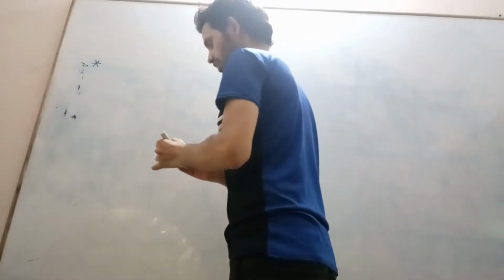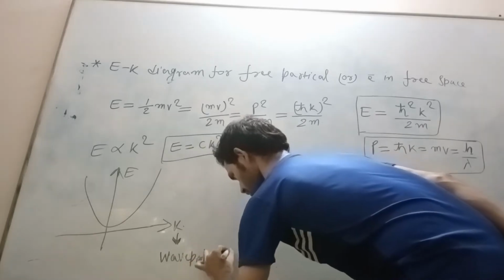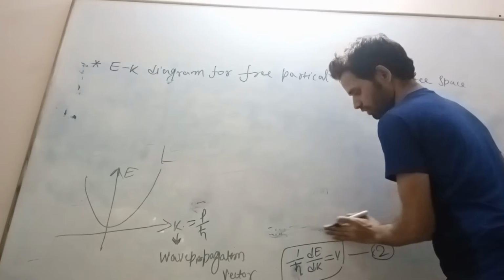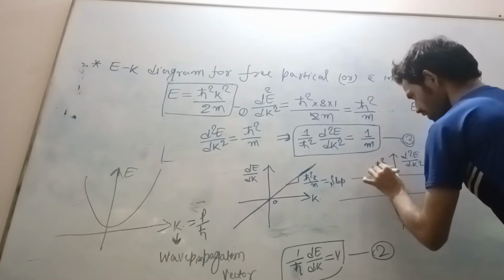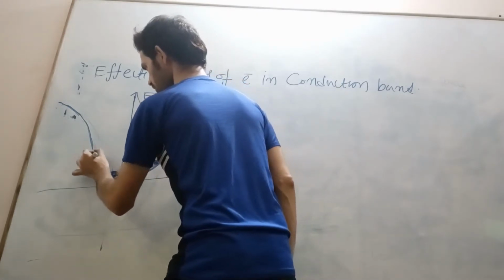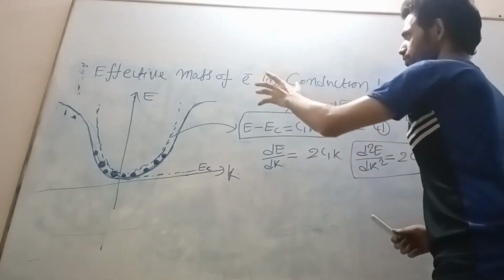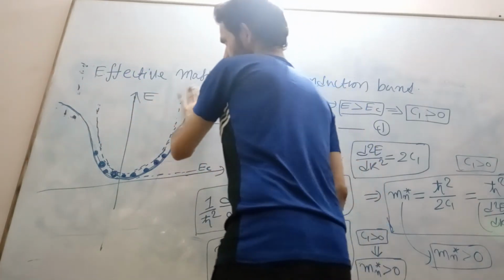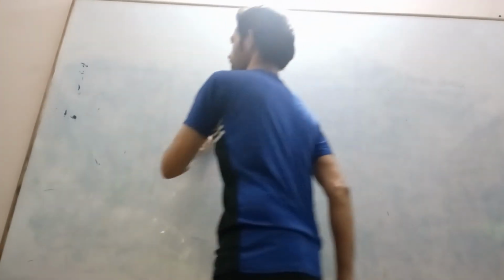Effective mass of electron in conduction | concept of effective mass in solid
Effective mass of electron in conduction concept of effective mass in solid Effective mass Hello student Hi here in this lecture let's start with new topic on effective mass that is about effective mass of electron in conduction band before this we will first derive the equation of E-K diagram for free particle from this we will obtained the result of first and second derivative of energy with respect to momentum then after this we will apply all these result to E-K diagram in conduction band in order to find the effective mass of electron in conduction can find the effective mass of electron using all these result in E-K diagram for conduction band . to know more about this watch this video till the end .And also watch my upcoming all the video in electronic device and circuit till the end. if u have any query related to subject like electronic device analog electronics digital electronics and department of electronic and communication engineering then contact me through the given link below is

Effective mass of electron in conduction band# concept of effective mass in solid # Effective mass